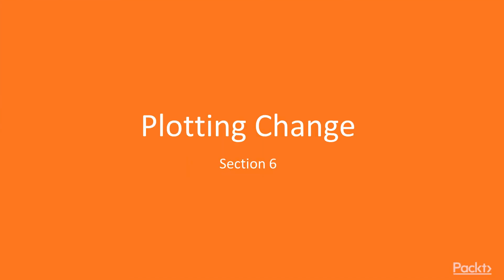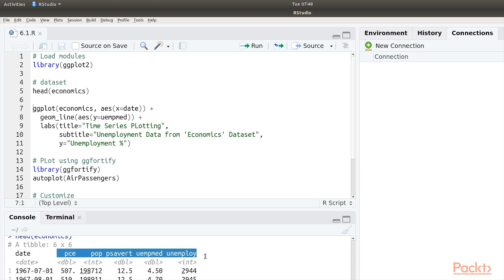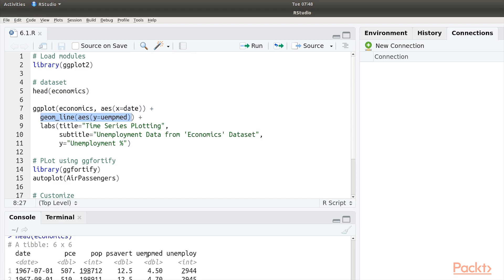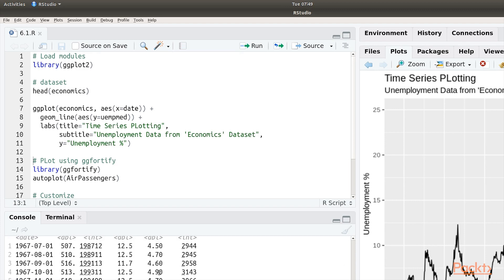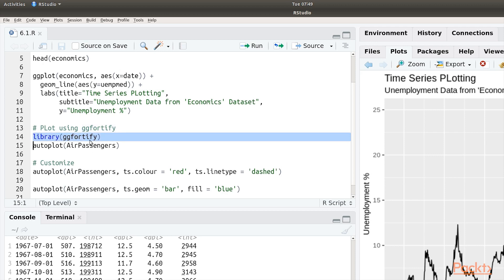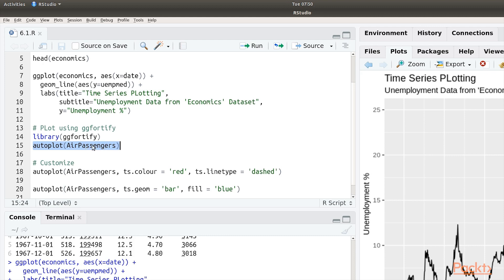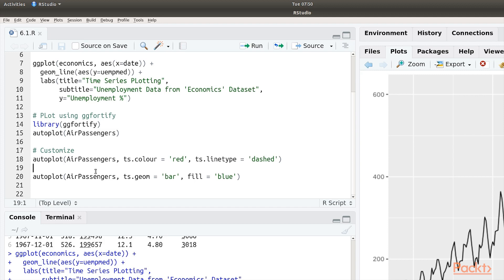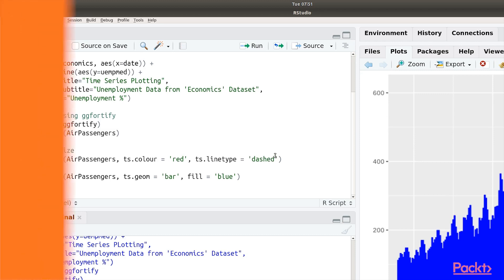Mastering ggplot2 : Time Series Plots | packtpub.com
This video tutorial has been taken from Mastering ggplot2. You can learn more and buy the full video course